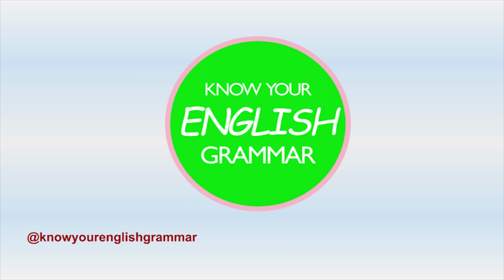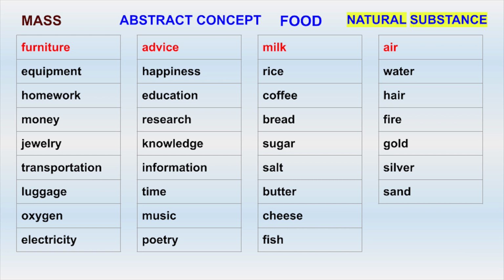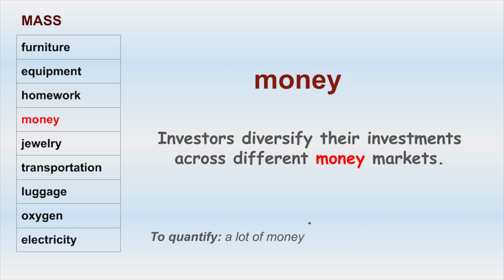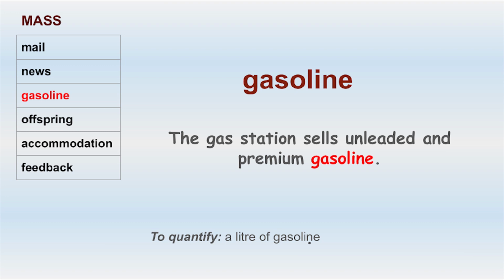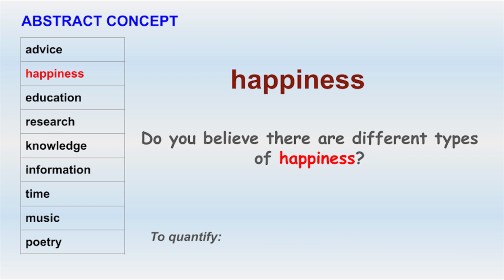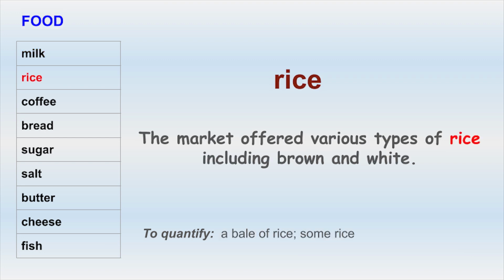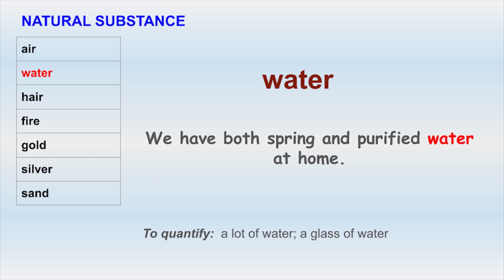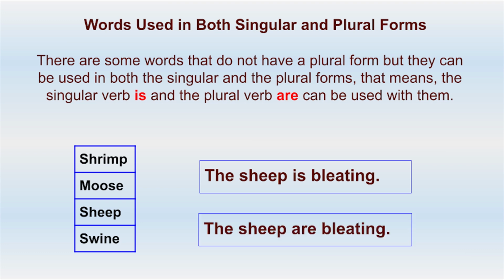46 English Words Without a Plural Form | Uncountable Words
In today's lesson, I will give you 46 English words that do not have a plural form; that means, these words have the same form whether they are used to give a singular meaning or a plural meaning.  These words are called uncountable or mass words. They cannot be modified by a numeral without a specific unit of measurement. I will give you these words in sentences to show you how they can be used to express a plural meaning.

Chapters
00:00 Explanation of Uncountable Words
01:35 Categories of Words Without Plural Form
02:34 Mass
06:53 Abstract Concept
09:12 Food
11:03 Natural Substance
12:08 Words Used in Both Singular and Plural Forms